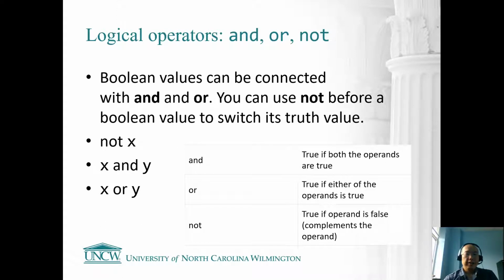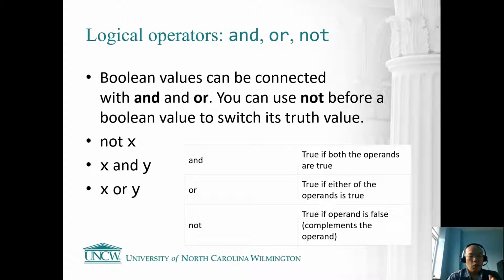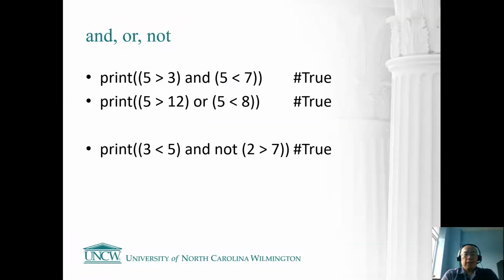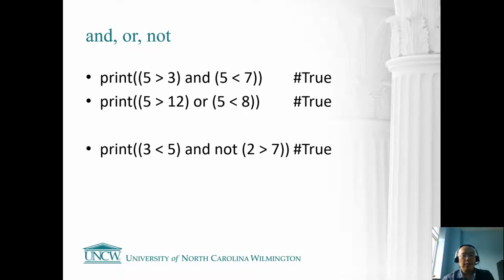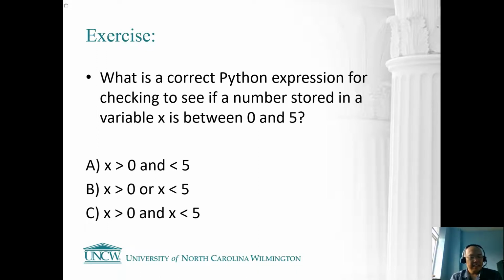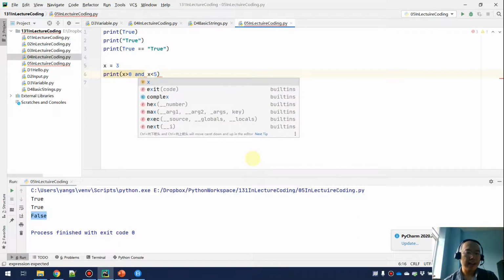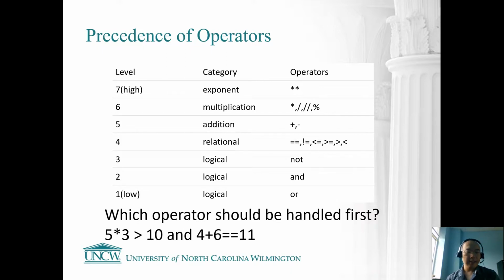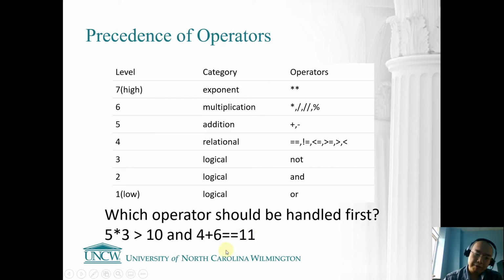05-2 Logical operations